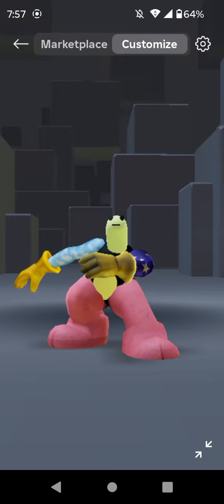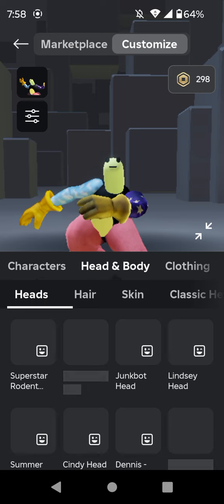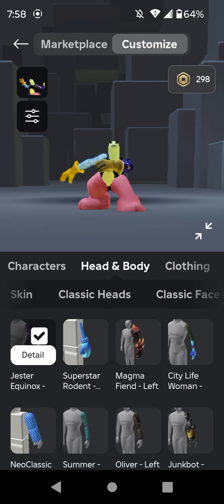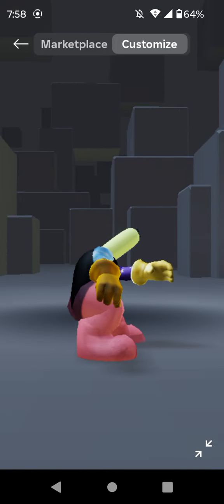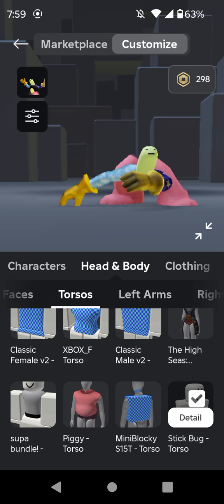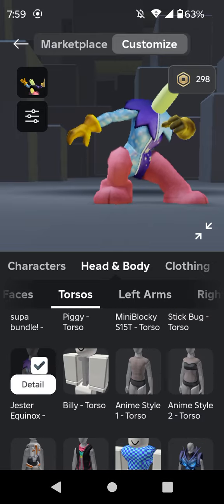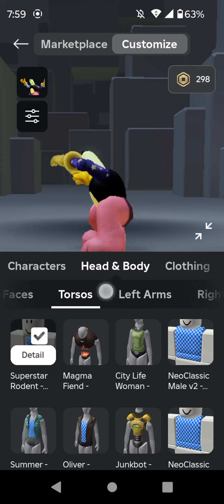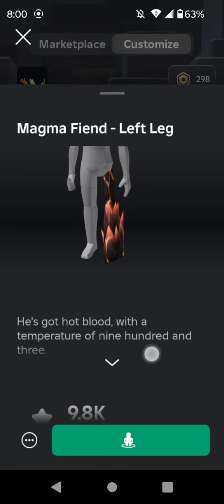How to make a small avatar